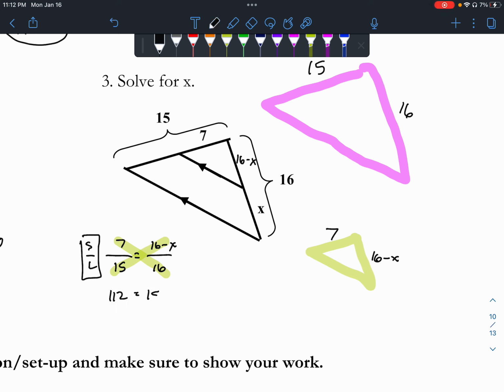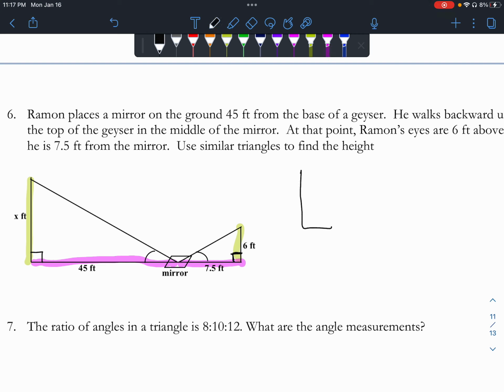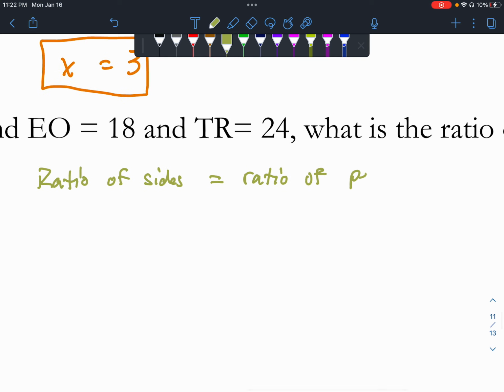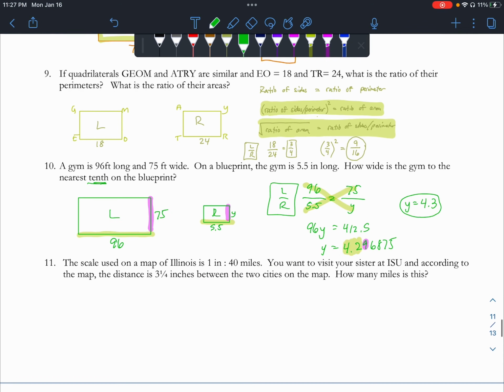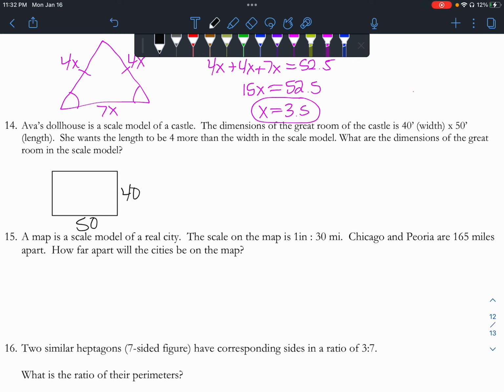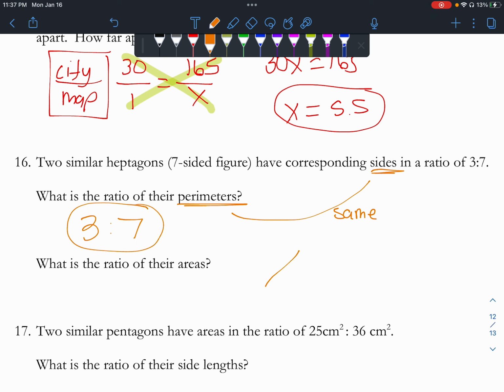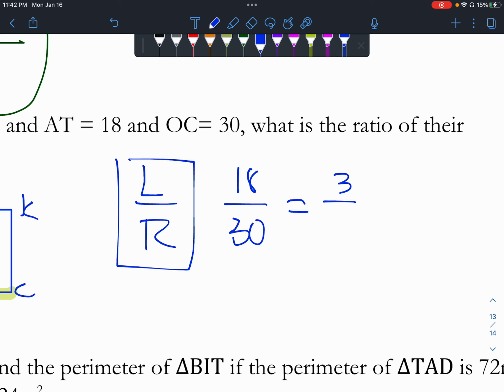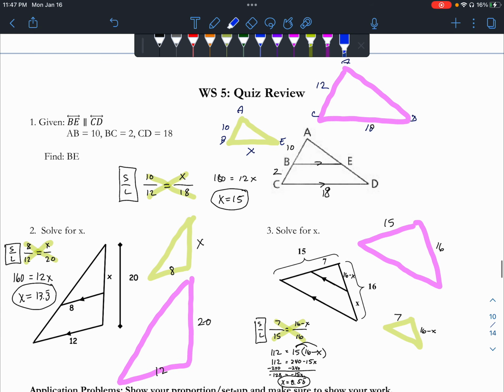Unit 6 Review Worksheet Video